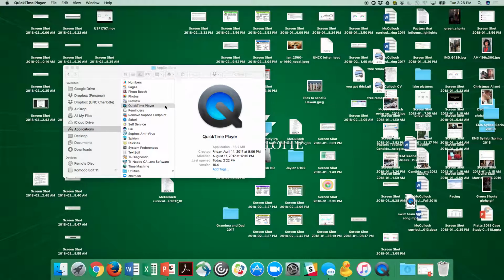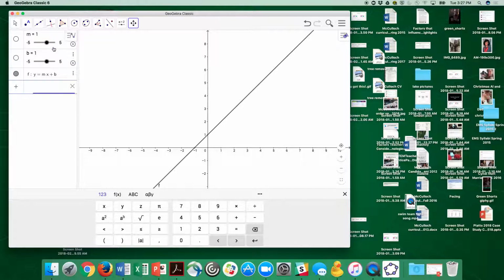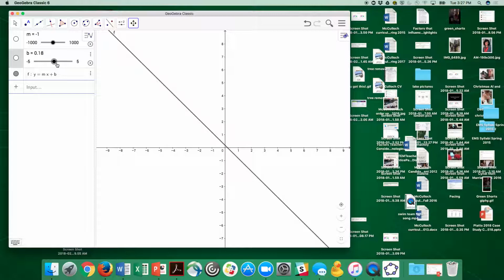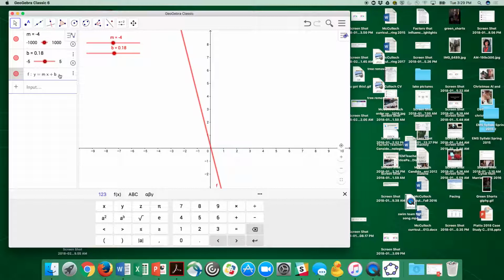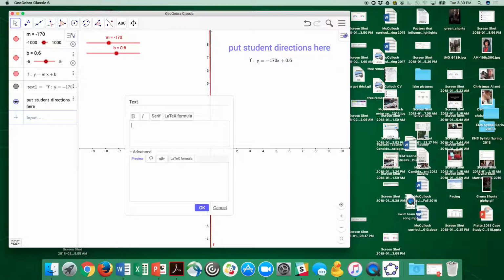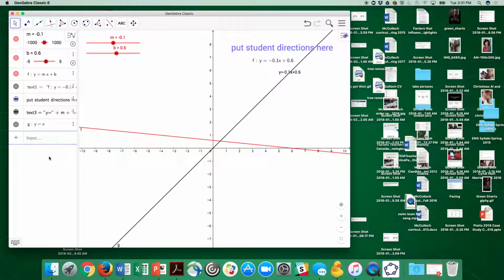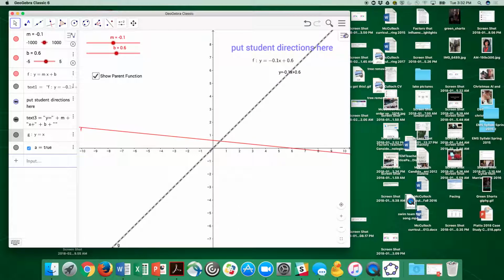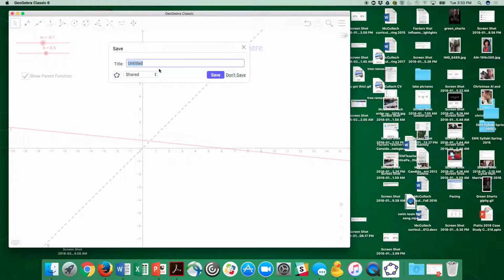Creating parameter exploration applets